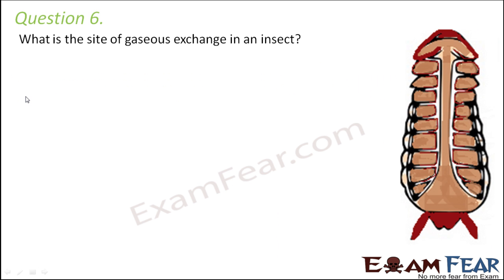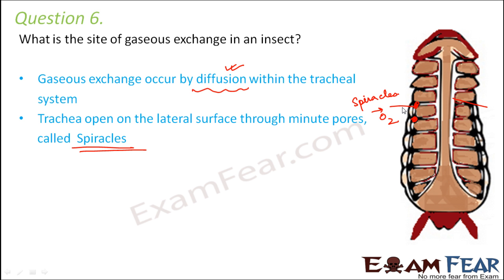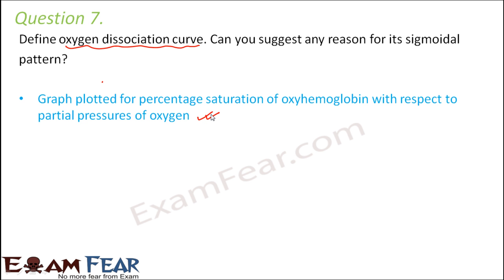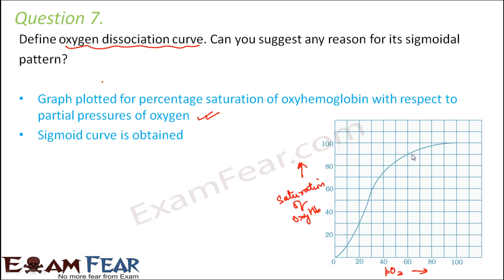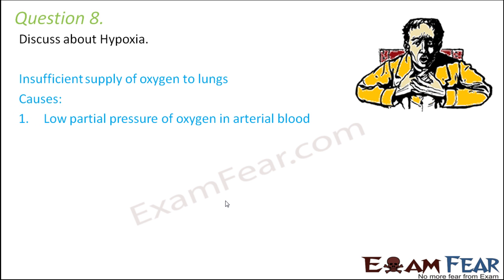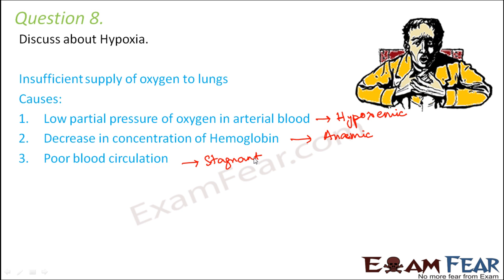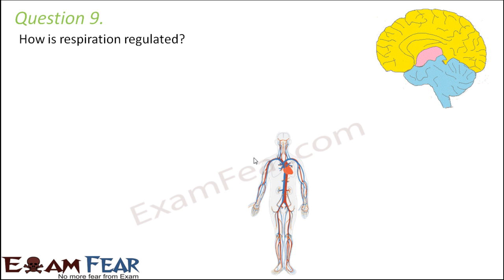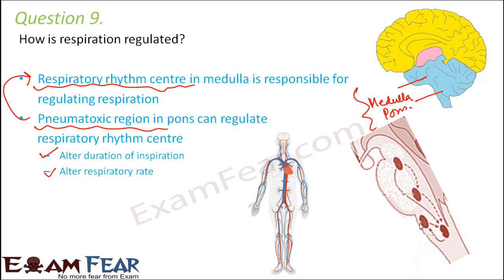Biology Breathing & Exchange of Gases part 17 (Questions) CBSE class 11 XI